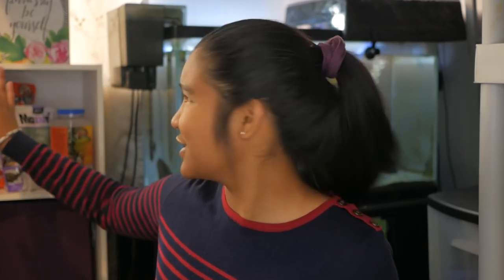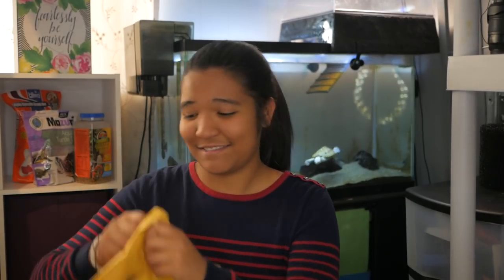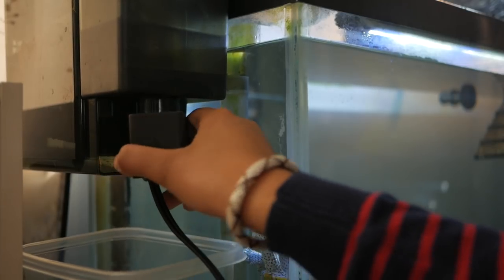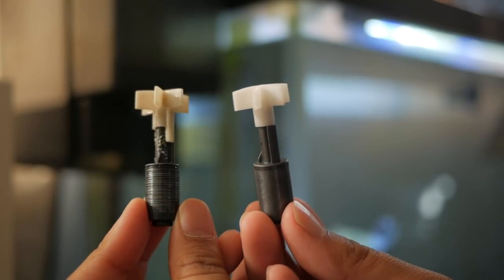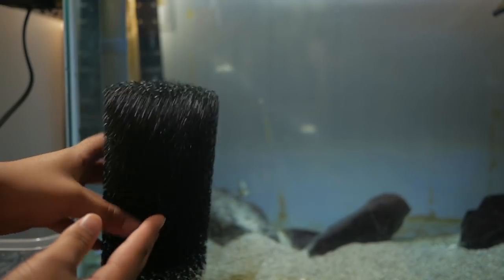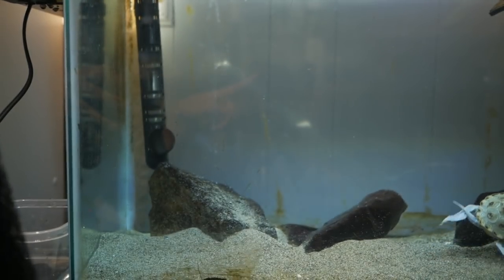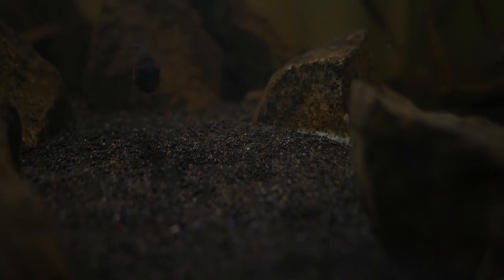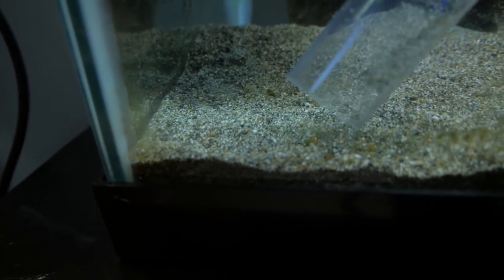SAND as a turtle substrate - i don't like it [sometimes]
sometimes sand as a turtle substrate isn't my favorite...but not for the reasons you think! I actually love the way sand looks, but today i'm sharing some of the issues and struggles i've experienced with using it at the bottom of my turtle tanks. i'm still sticking with sand as my substrate of choice, but it's good to be aware of the pros and cons before you decide :)

**NOTE**
i never recommend using gravel in a turtle tank, due to the impaction risks associated with it. a curious turtle can easily try to eat the small pea sized pebbles and become very sick. please consider other alternatives if you don't wish to use sand, such as tile, bare bottom, or even large river rocks that are too big for the turtle to even try to eat. personally, i prefer to be safe rather than sorry.

Huge thanks to all my current patrons for allowing this channel to be the best it can be!
Officially Tielo, Pat S., Orlando Vargas and 8 others ❤️

// music //
Prelude by theFatRat